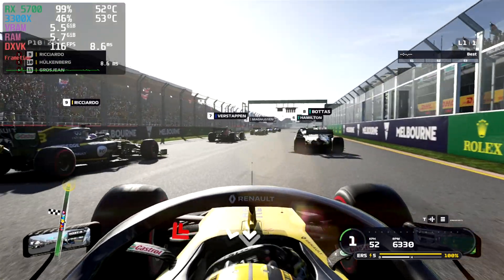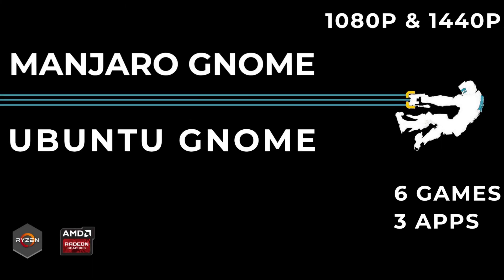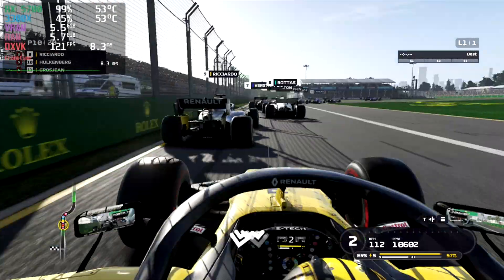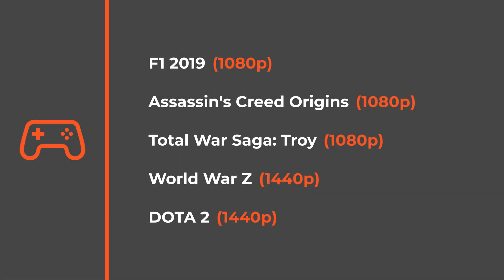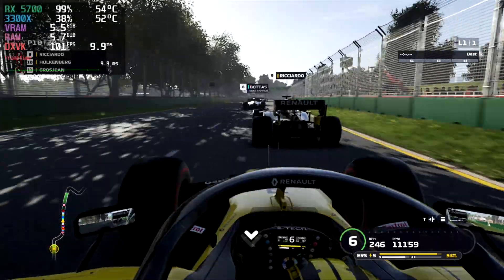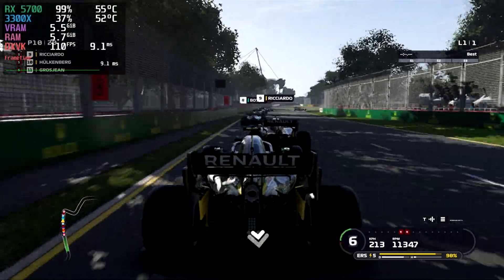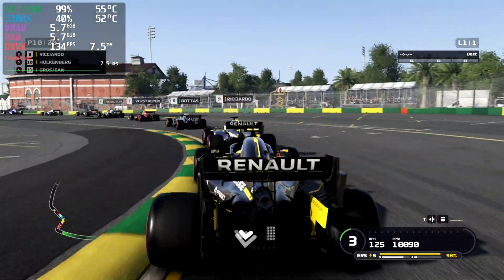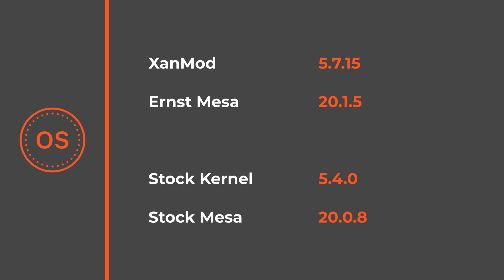Ubuntu Custom vs Ubuntu Stock | XanMod + Ernst Mesa | RX 5700 + Ryzen 3 3300X | Linux Gaming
In this video, I am comparing Ubuntu Custom vs Ubuntu Stock in 5 games, and 3 applications. 3 games have been tested on 1080p, and 2 games on 1440p. The desktop environment is Gnome.

ACO: Enabled
GameMode: Enabled
Recorded: OBS

➥Video Index:
► Intro: 0:00
► F1 2019: 1:04
► F1 2019 Result: 2:46
► AC Origins: 2:55
► AC Origins Result: 4:58
► Total War: Troy: 5:07
► Total War: Troy Result: 6:41
► World War Z: 6:51
► World War Z Result: 7:51
► Dota 2: 8:00
► Dota 2 Result: 11:00
► GeekBench: 11:11
► Blender: 11:25
► LibreOffice: 11:40
► Outro: 11:55
➥ Computer Specifications:
► Processor: AMD Ryzen 3 3300X @ 4.45GHz, 4 Cores 8 Threads

► Motherboard: ASRock B450 Fatality K4 Gaming

► Ram : Crucial Ballistix Sport LT DDR4 16GB (2x8GB) 3733MHz

► Graphics Card: MSI RX 5700 Gaming X

► SSD: Adata XPG SX8200 Pro M.2 1TB SSD